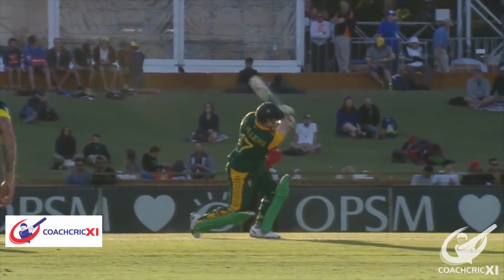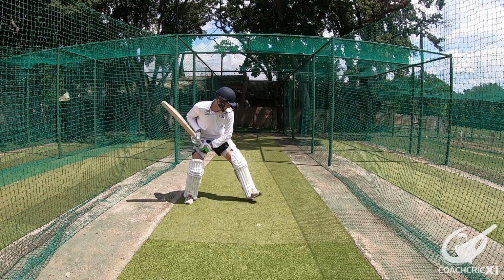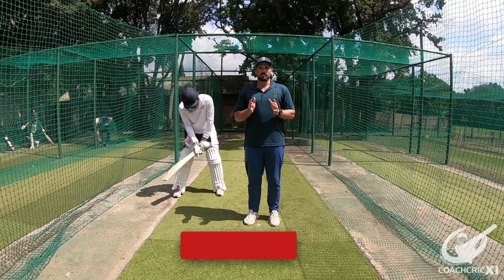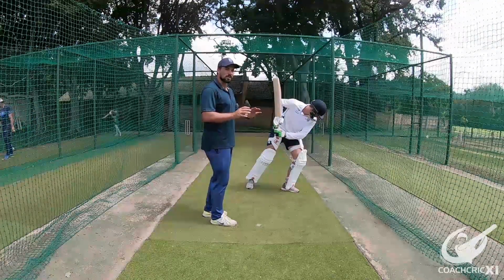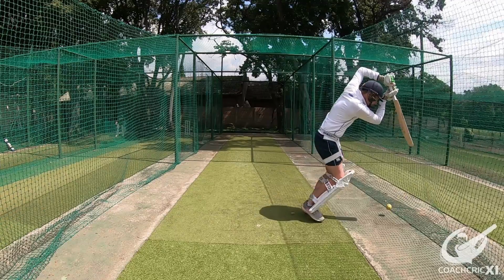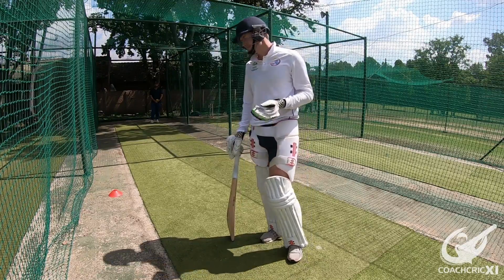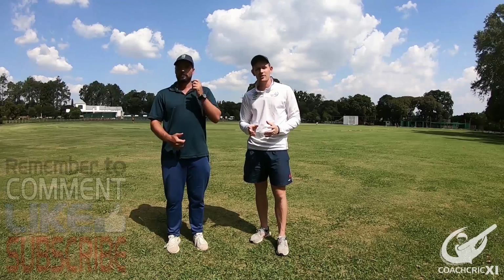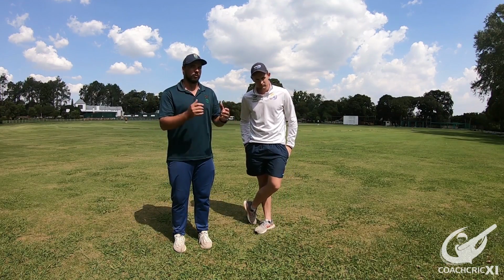How to Double Step | Advancing Down The Wicket | Cricket Batting Skills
In this video we teach you how to double step, also known as advancing down the wicket. The double step is an incredibly important part of any batsman's game, as this helps you get into a good attacking and defensive position against spin.

Advancing down the wicket falls under cricket batting skills as it is simply a means to get you in your action position further down the wicket. There are two different forms of the double step. The shuffle and the cross, in this video we cover both forms.

Cricket batting, cricket coaching, how to double step, advancing down the wicket, cricket coach, cricket batting coaching